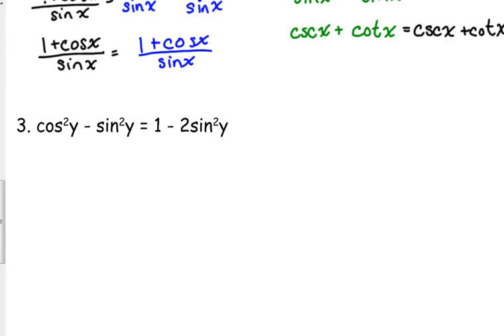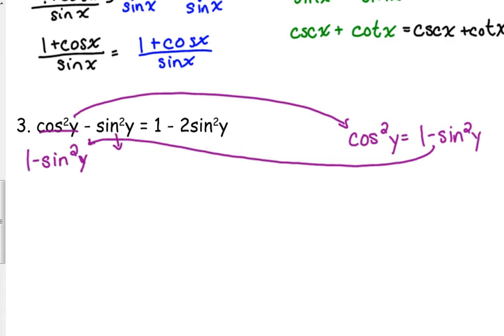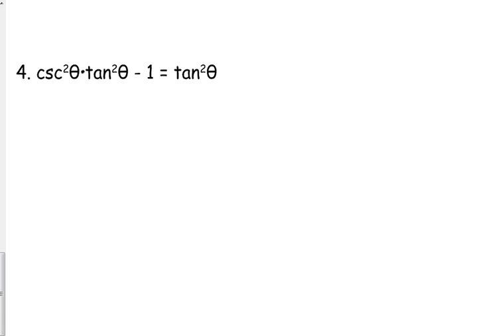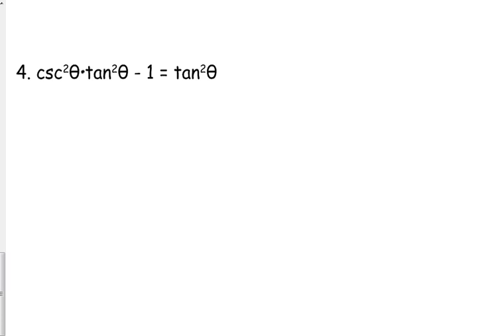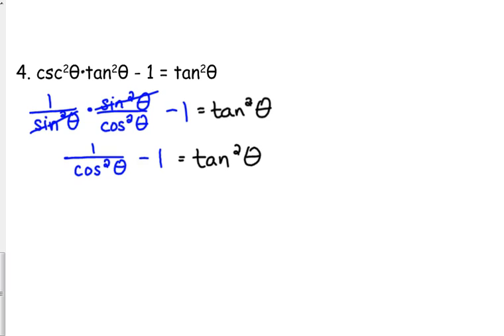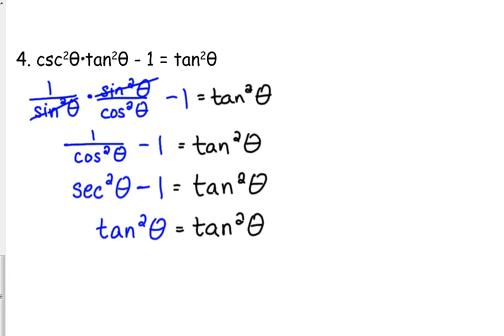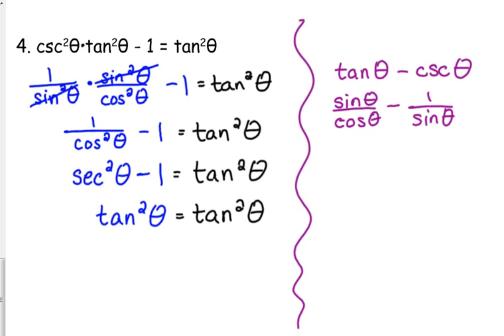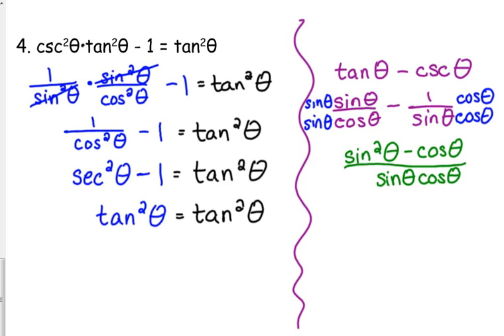Day 25 Lesson~Proving Trig Identities